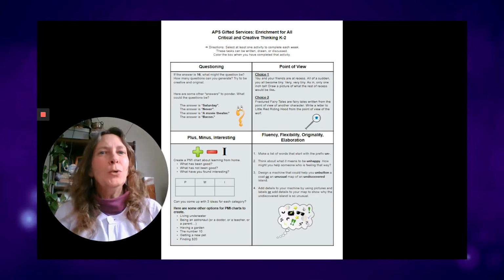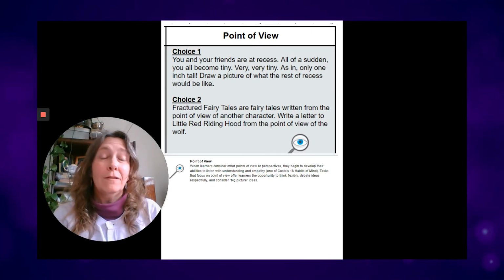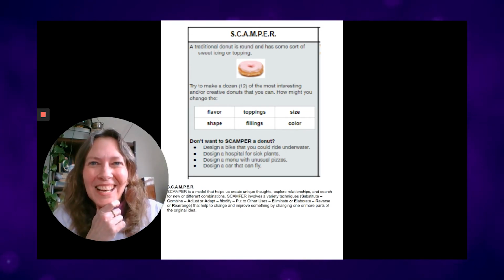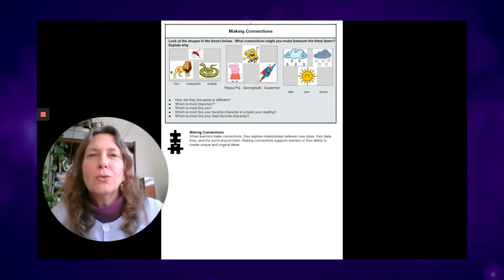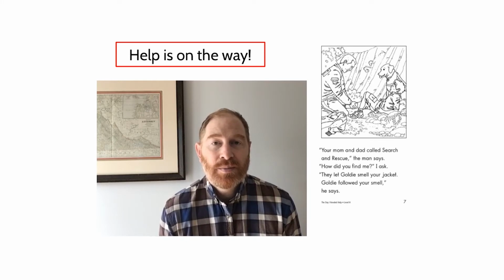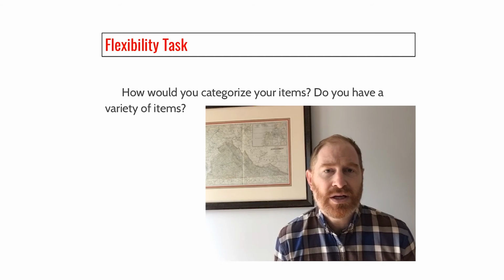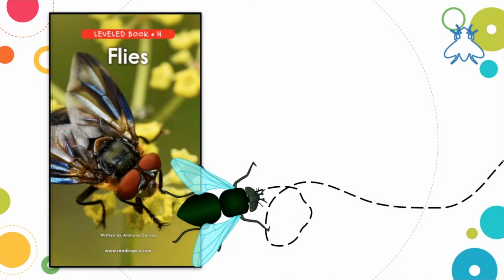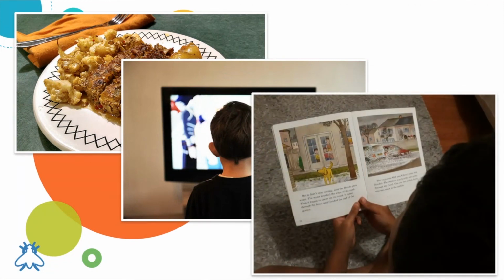At Home with APS Episode 8 CCT 1st Grade